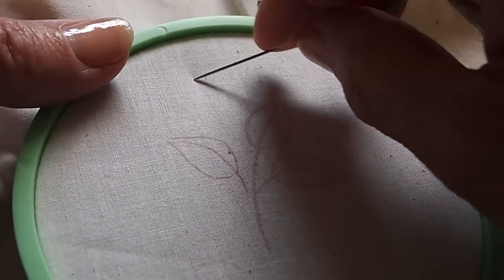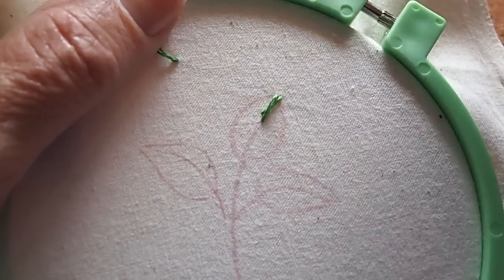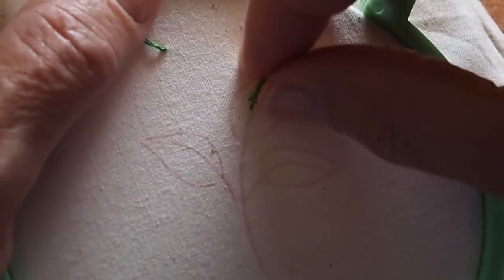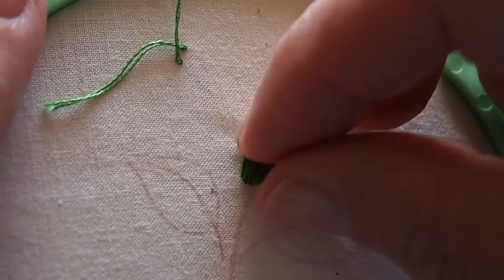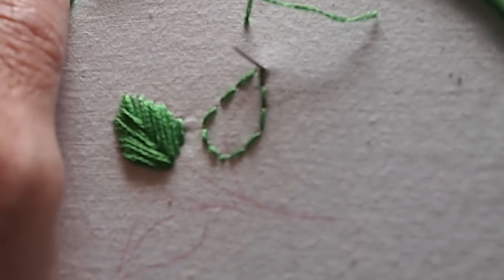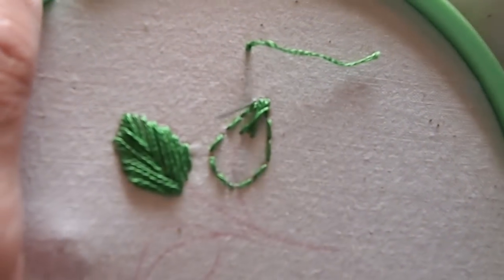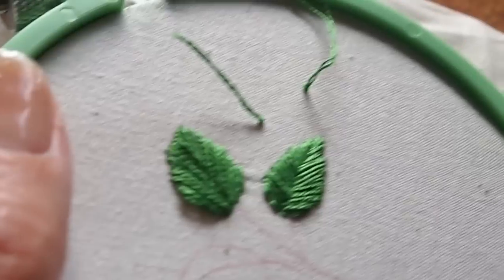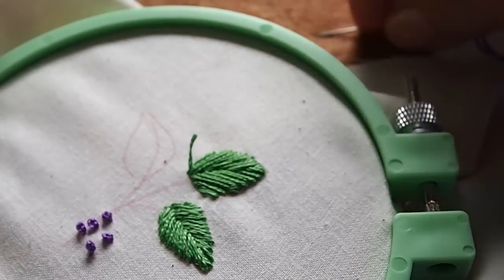Learn Hand Embroidery with Me: Stitches, Part 3 (fishbone stitch and french knot)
This video is a part of the Learn Hand Embroidery with Me video series. It is Part 3 of Stitches. Today, we'll learn how to embroider the Fishbone Stitch and French Knot together, so let's get to it!